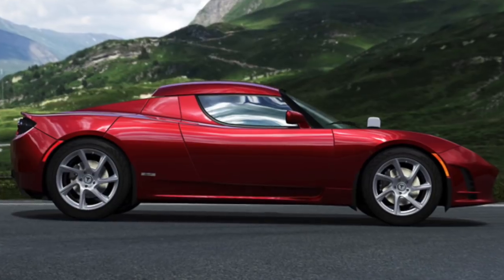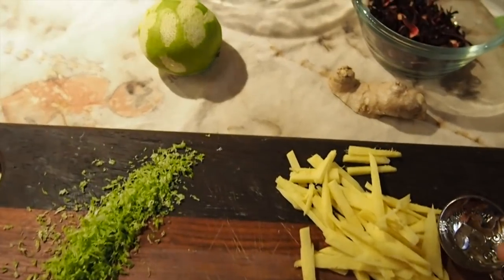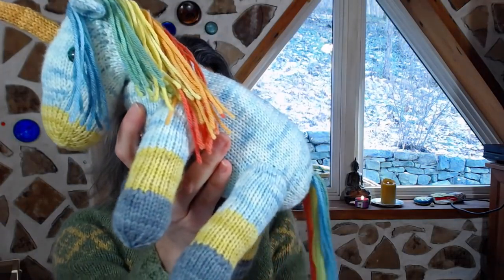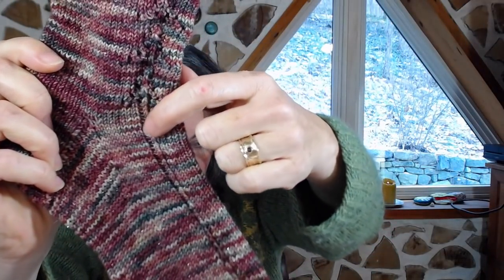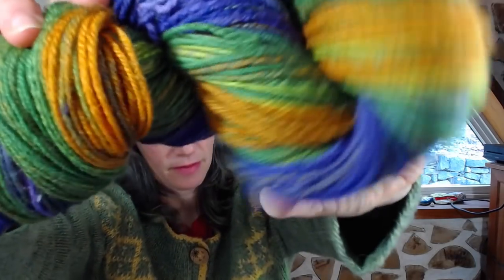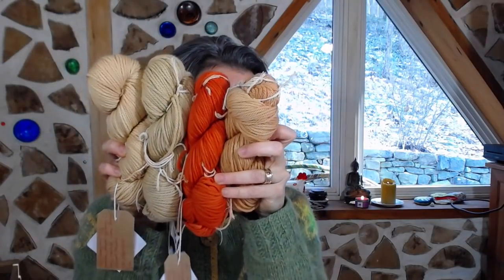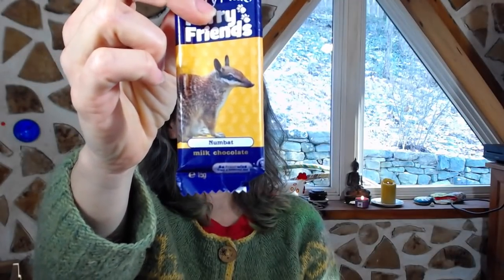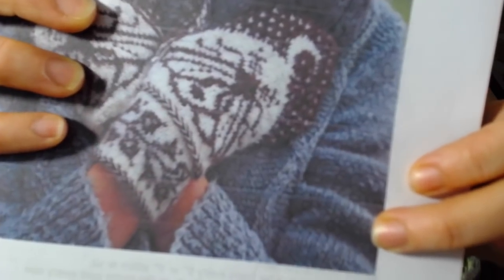Ninja Chickens - Episode #27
Thank you for joining me for Episode #27 of Ninja Chickens!
This is a mostly fiber related podcast about knitting, spinning and natural dyeing, with a bit of homesteading, homeschooling, herbal medicine, and DIY thrown in there now and then.

You can find me here:
Ravelry - Ninja Chickens
Blog/Shownotes can be found at ninjachickens.org

Opening and closing music is “Say Darlin’ Say” by permission from the multi-talented and amazing Rising Appalachia